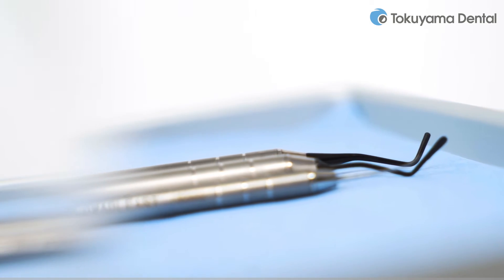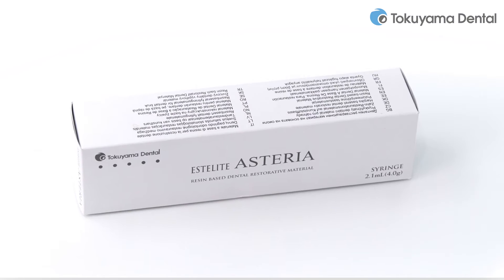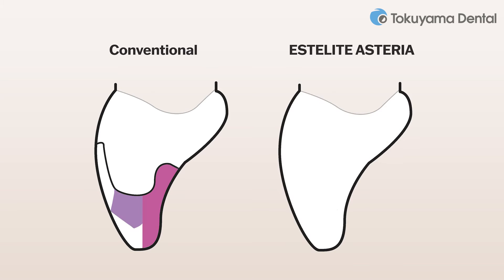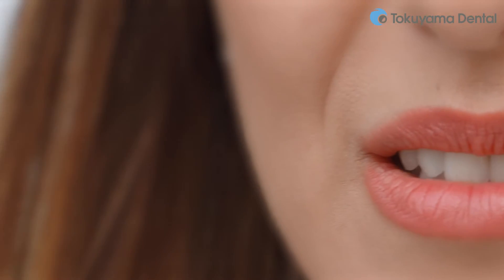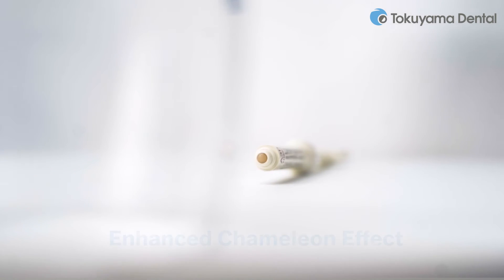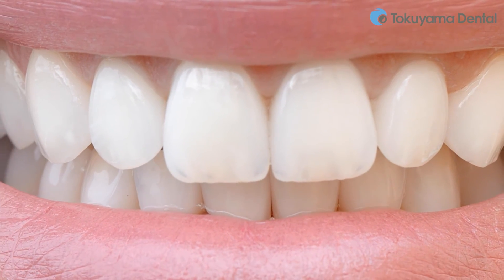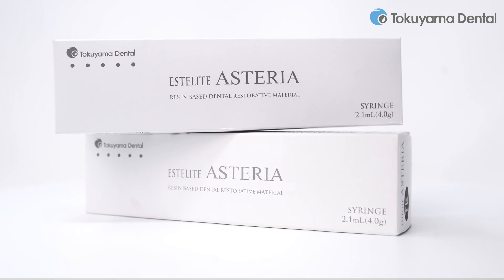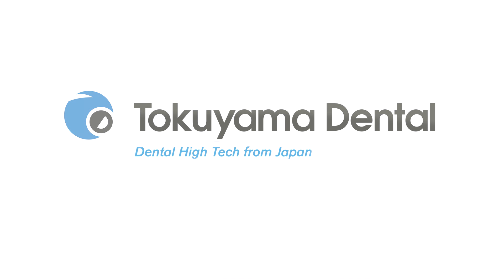ESTELITE ASTERIA from TOKUYAMA DENTAL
ESTELITE ASTERIA – the easiest way to perfect aesthetics!

ESTELITE ASTERIA from TOKUYAMA DENTAL is a light-cured radiopaque composite for anterior and posterior use. It considerably simplifies multilayer techniques, yet delivers outstanding aesthetics. Unlike multilayer techniques used with conventional composites, ESTELITE ASTERIA uses only 2 layers for optimal results.